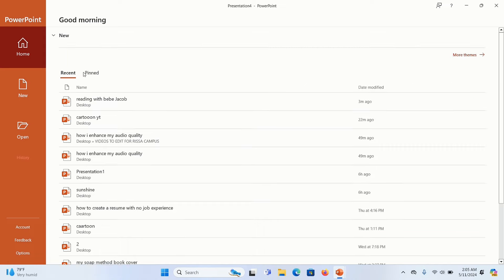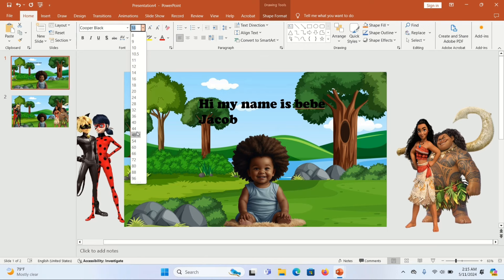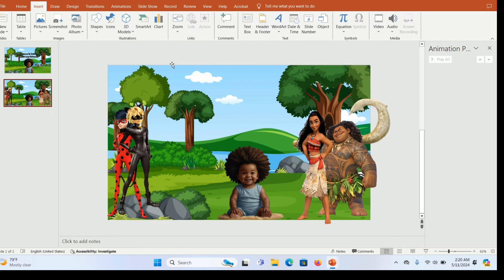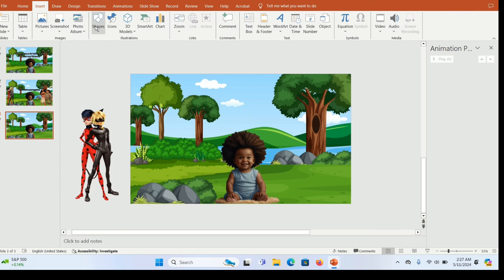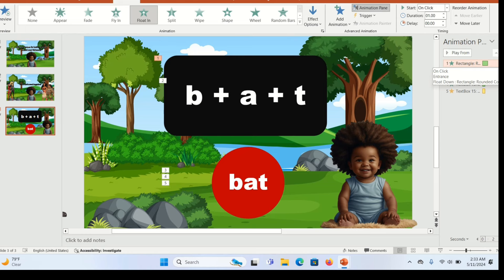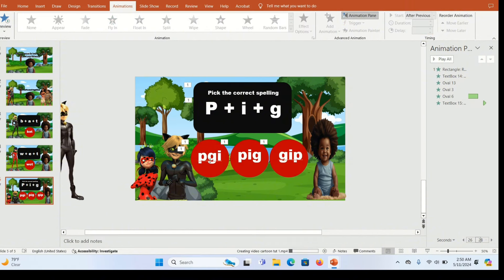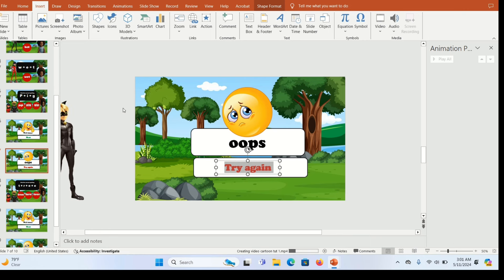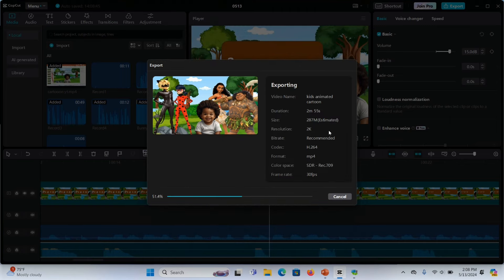HOW to create cartoon educational animations videos (FREE) | POWERPOINT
🤯"Learn how to create captivating cartoon educational animation videos using just PowerPoint - and for free! In this tutorial, I will walk you through step-by-step instructions to unleash your creativity and engage your audience like never before. No fancy software needed, just your imagination and PowerPoint.

-MAKE ROOM FOR 2 BIBLE STUDY JOURNAL
- BUSINESS PLAN TEMPLATE

My name is Rissa, a Cameroonian freelance social media manager, and content creator,  specializing in crafting engaging digital experiences for brands and businesses.